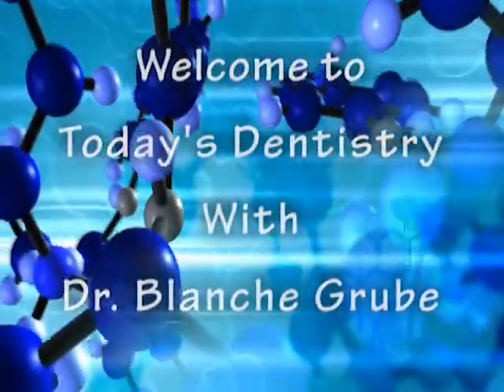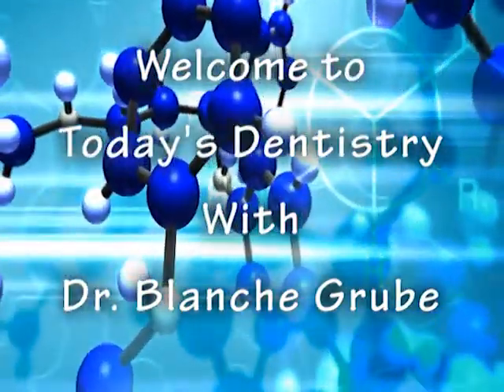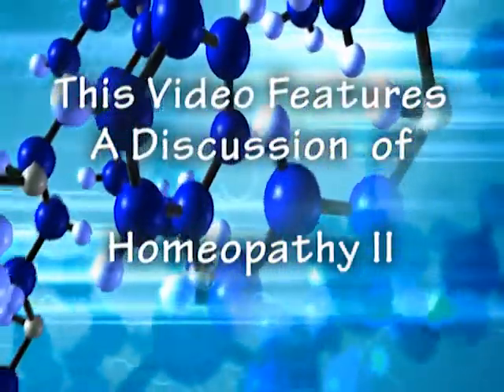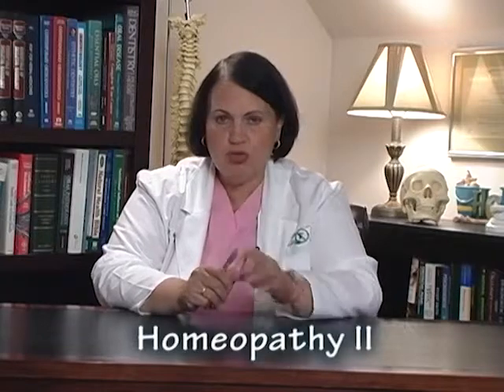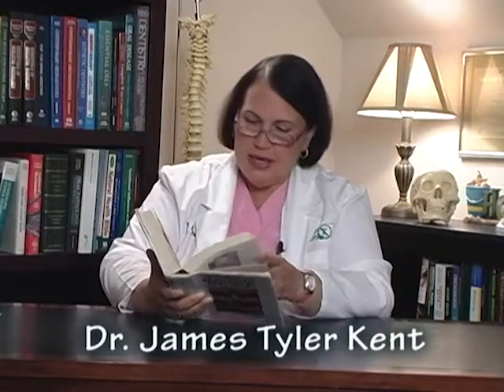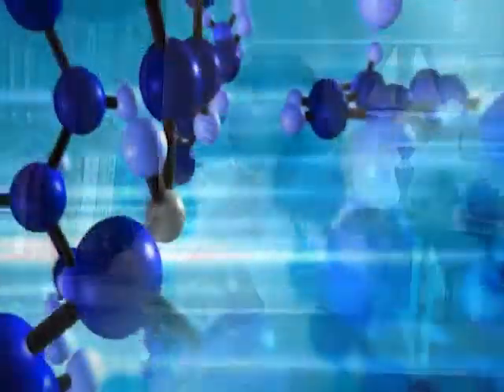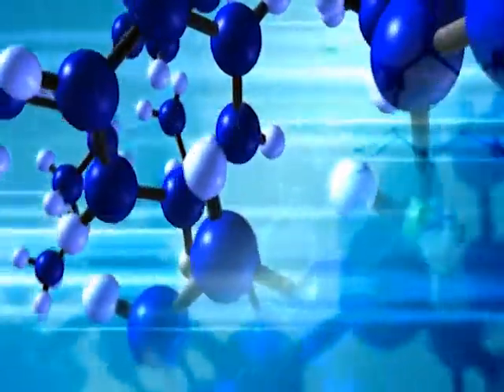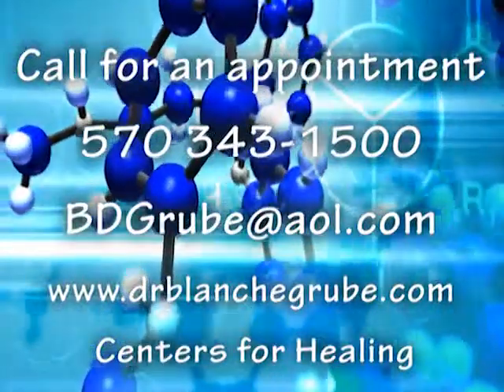Homeopathy 2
This is a second installment to Dr. Blanche Grube's lesson on Homeopathy. It covers a more advanced look at the subject.